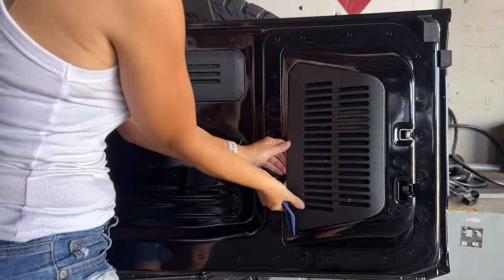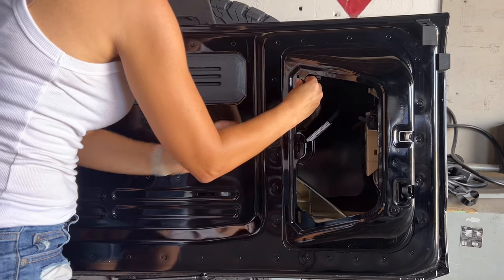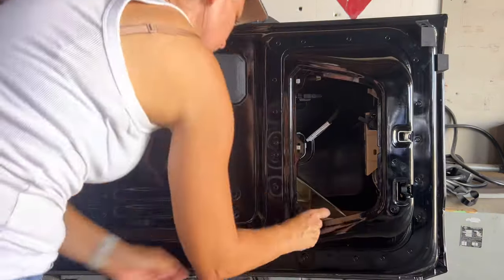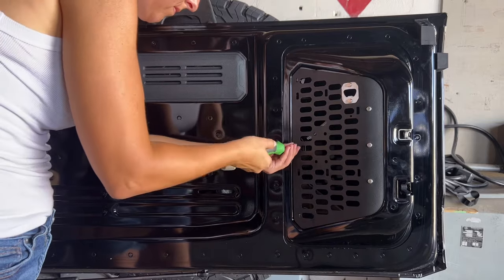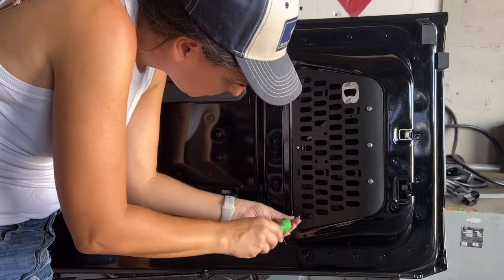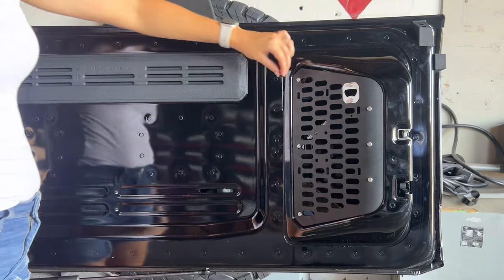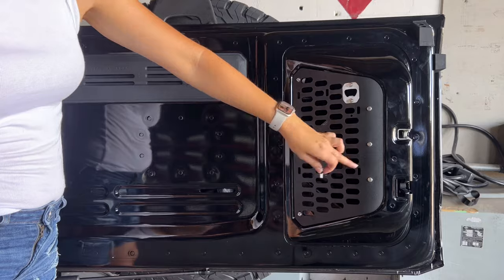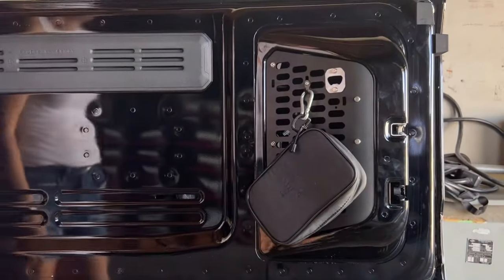Buckle Up Off-Road Cargo Door Access Panel Molle Replacement for 2021+ Ford Bronco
STORAGE

Replace the unusable plastic panel on your cargo door with a useable storage option.  The Buckle Up Off-Road Cargo Door Access Panel comes with hooks so you can utilize the space for storage or even some molle/clip in storage. It is also suited with a bottle opener...because one bottle opener is just not enough!

INSTALLATION

Installation is easy and doesn't require any drilling or modifications, simply pop off the plastic panel and screw in this metal panel. 📫✉️ SEND ME  MAIL 📫✉️
ATTN KRISTA
3200 Hanson St.